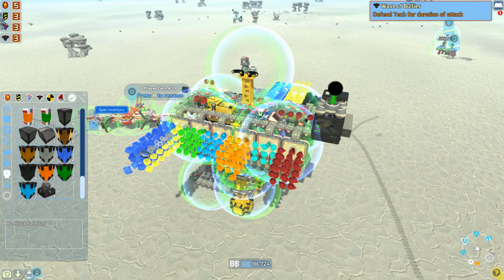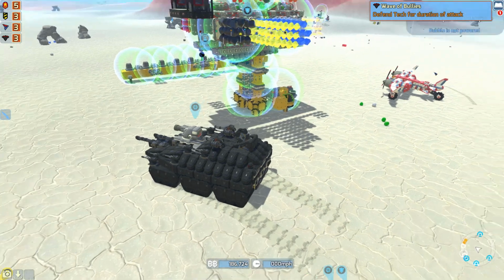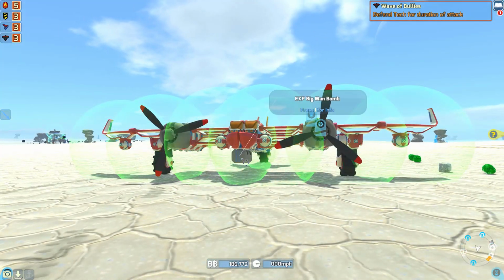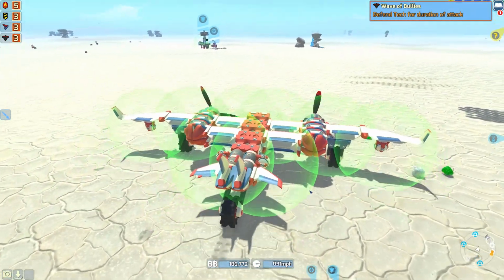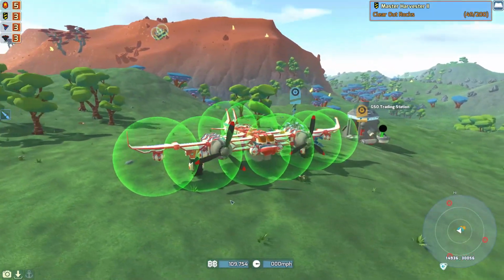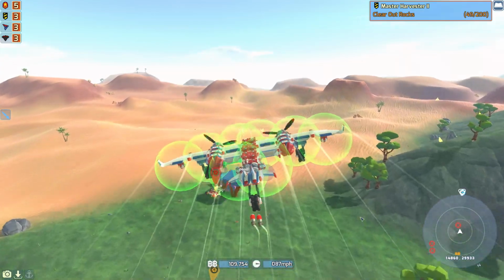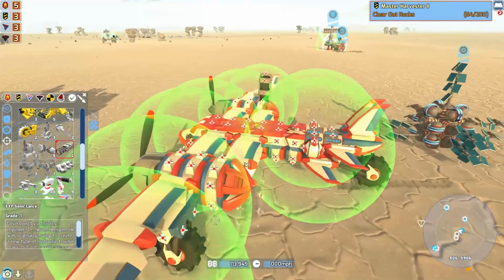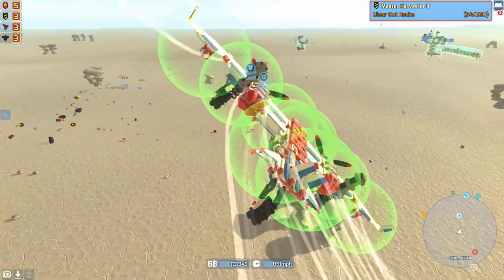BIG MAN BOMBS!! | UPDATE 1.0.0.4 | TERRATECH EP18S7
BIG MAN BOMBS!! | UPDATE 1.0.0.4 | TERRATECH - Love the updates guys! You can search missing blocks, and mark your favorites! They also made swapping techs easier than ever!

TerraTech is an open world sandbox game. It’s full of adventure with no limit on the exploration. Destroy other techs and use there blocks to your tech large add there weapons to yours and make a indestructible tech that owns the world.